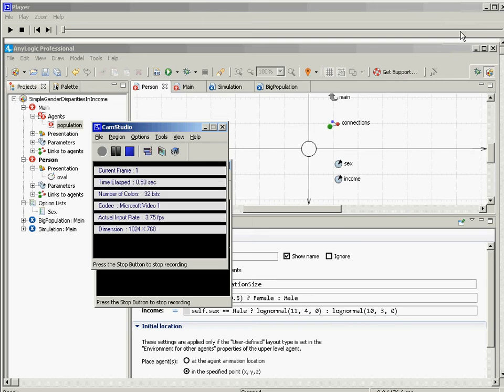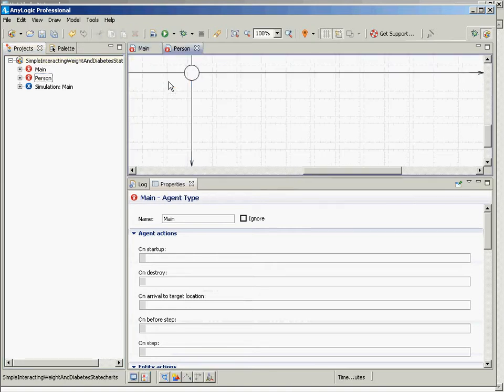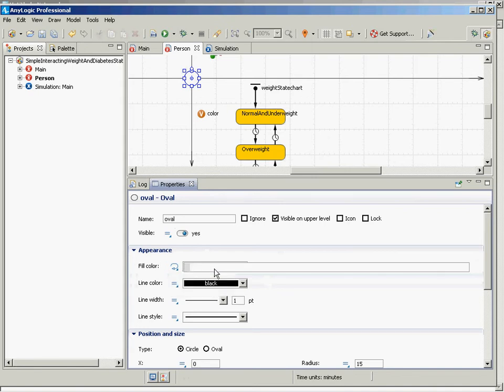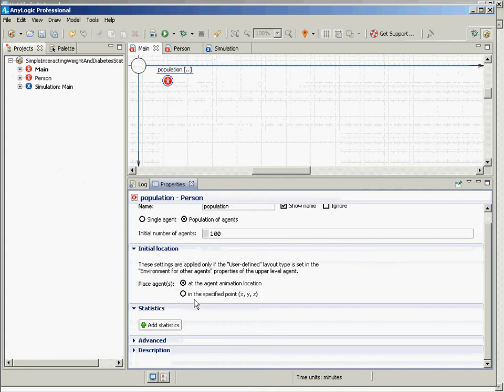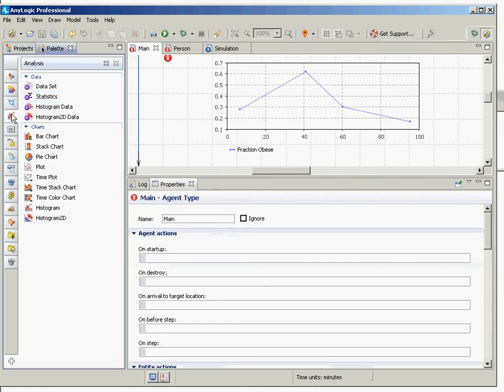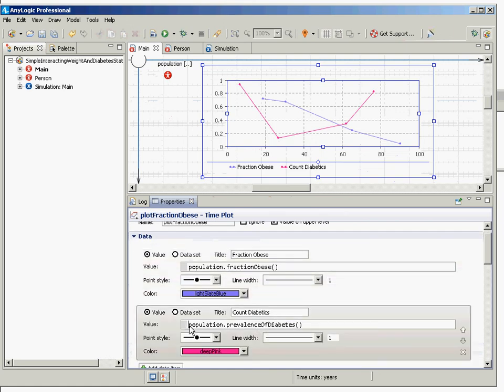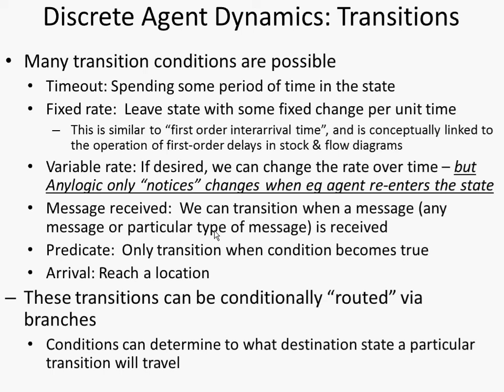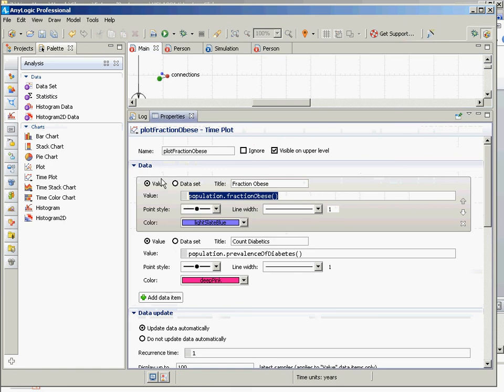Building Coupled AnyLogic 7 Statecharts [Agent-Based Modeling Bootcamp for Health Researchers]